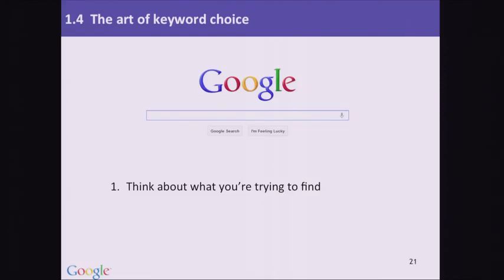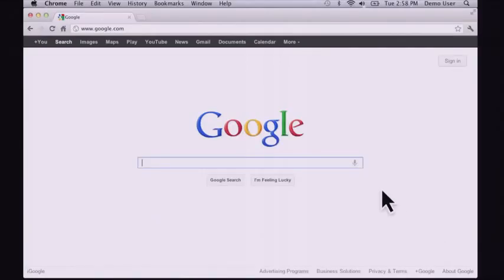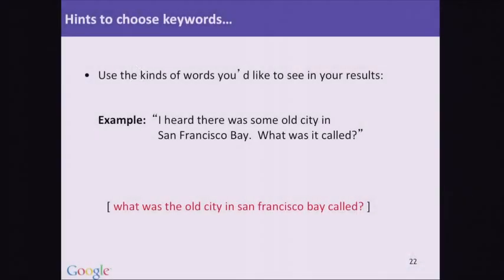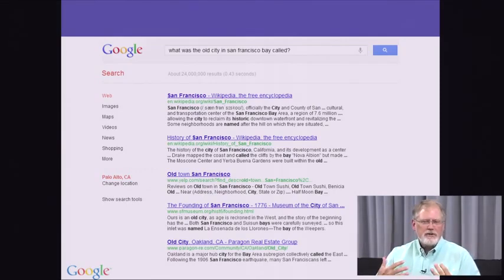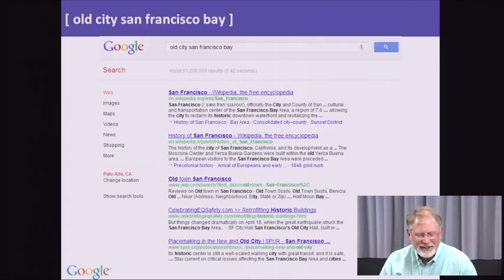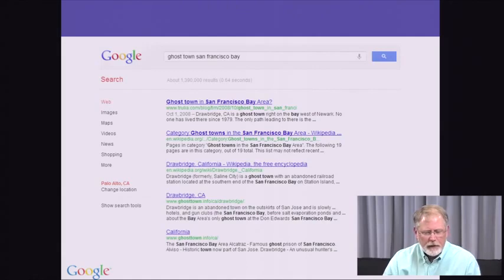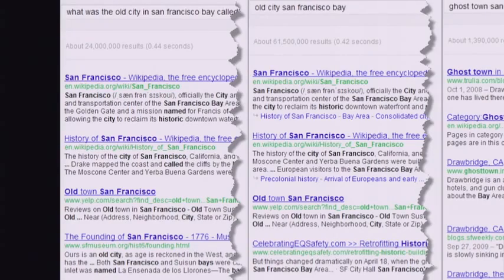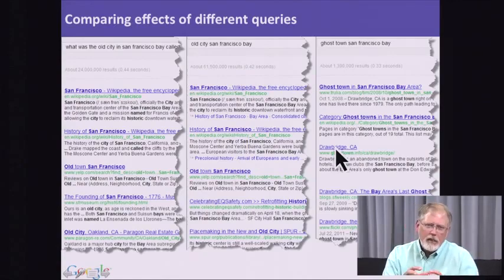Google Class 1.4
In this session we going to learn how to Choose Keyword for exact search in google.

And so stay here

இணையத்தில் இருந்த தகவல்களை உங்களுக்க இணைக்கிறோம்.